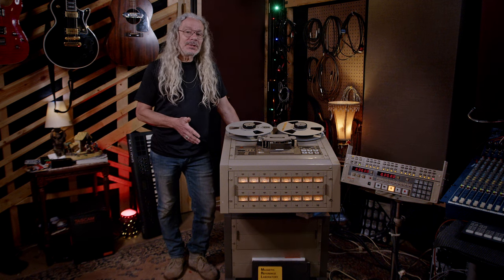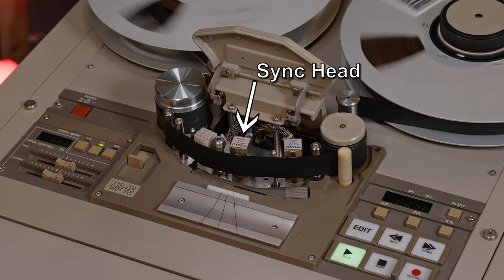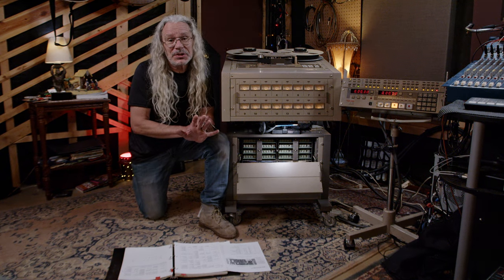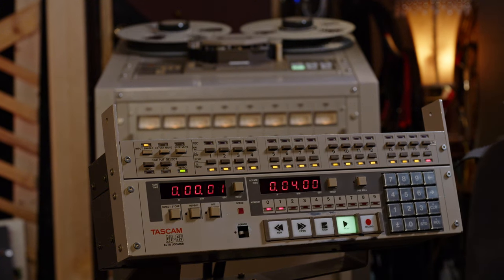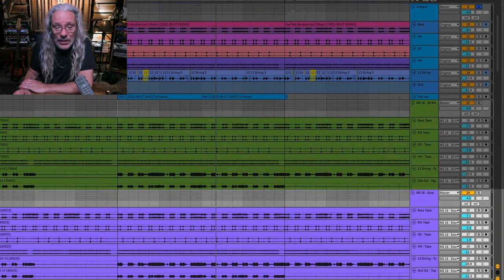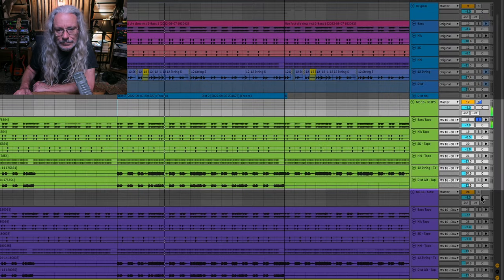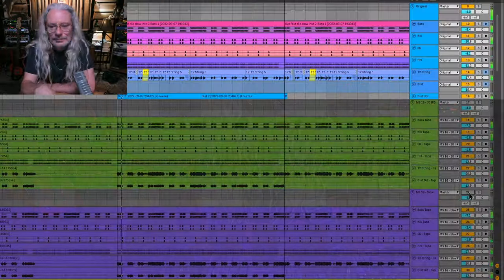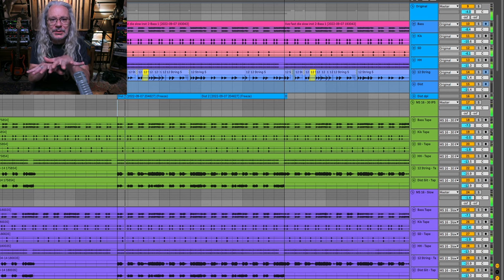Recording On My Tascam MS-16 For The First Time In 25 Years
Today I am recording on My Tascam MS-16 for the first time in 25 years. This begins a new journey for me.

A huge thanks to my supporters:
Ray Taylor
Kevin P.
Crystal Whedbee
Chris Vermillion